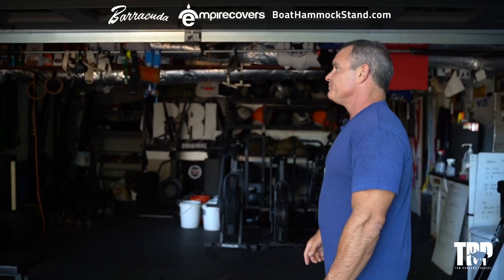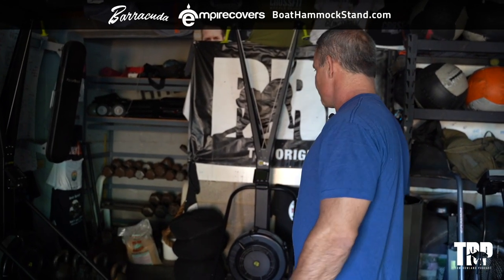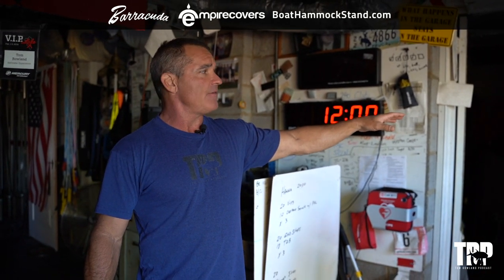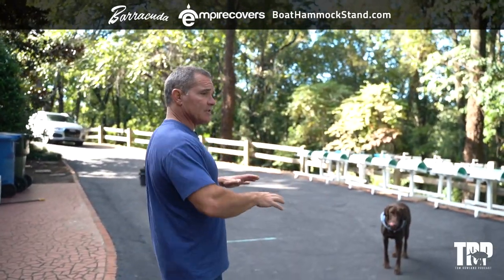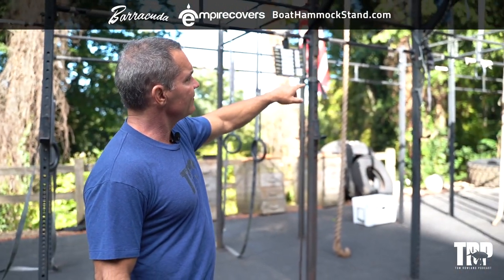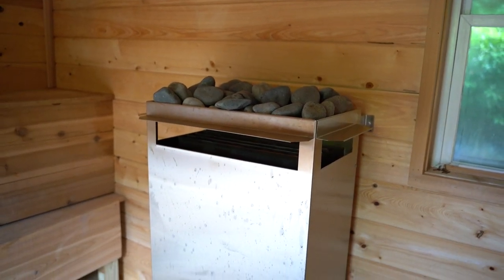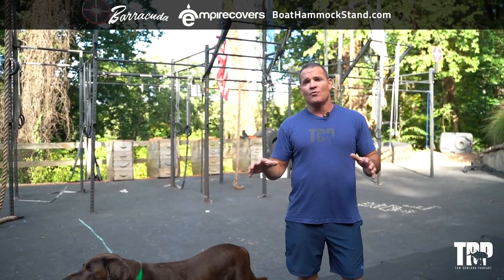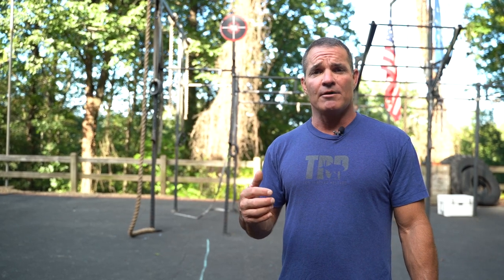Tom Rowland’s Gym Tour - The Ultimate Home Gym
For Physical Friday this week, we take a look at where I do all of my workouts. Over the years (and with help from LOTS of people), I have built up what some people call “The Ultimate Home Gym” in my garage and yard. I have a solid group consisting of hundreds of people over the years that have donated and contributed to building this gym. We are all able to reap the benefits, and I am just lucky enough to have the space to keep it all. I would argue that this is a great alternative to a gym membership, and you can do this too in your own community. Follow along as I go through what we use every morning in my gym to ensure that we stay performing at the highest level.